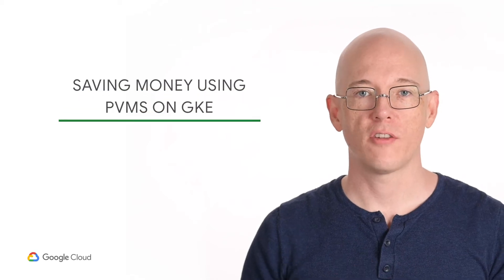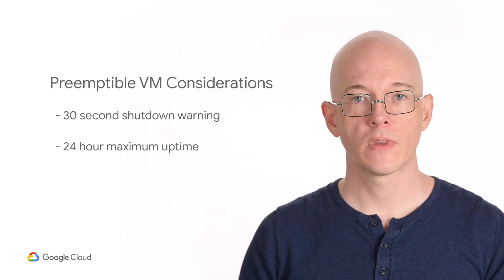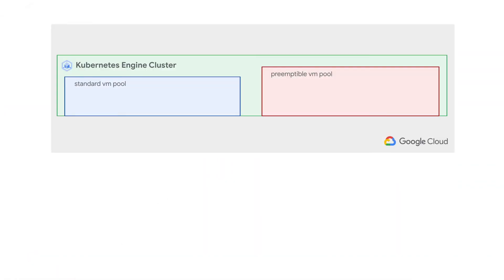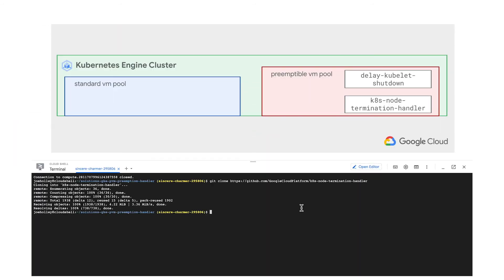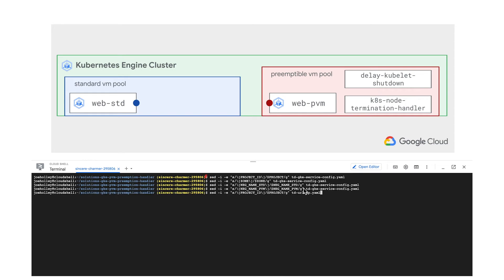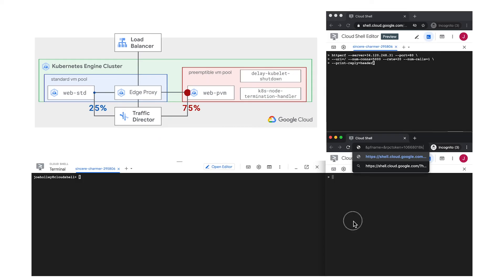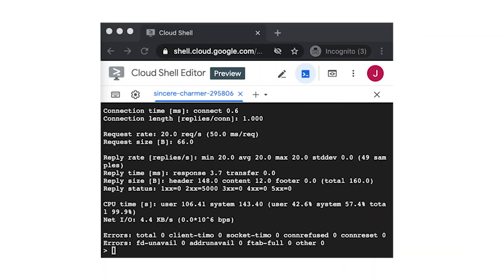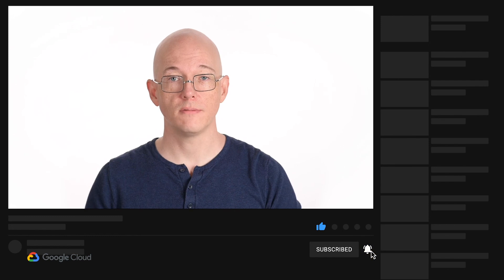Level Up - Saving Money Using PVMs on GKE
Welcome to Level Up - the show where we show you how to solve problems using Google Cloud, hands-on.

In this episode, Joseph demonstrates Prakhar Gautam and Yudy Hendry's reference guide for serving web traffic using preemptible virtual machines in Kubernetes Engine. This solution uses Traffic Director to reduce the chance of customer impact when a PVM is preempted. Be sure to read the guide to understand all the important considerations of this pattern before using it to serve your customers.

00:16 - Overview of using PVMs in GKE
00:55 - Traffic Director and required application modifications
01:17 - Hands-on: GKE and separate node pools
01:33 - Hands-on: Removing PVMs without customer impact
02:41 - Hands-on: Deploying the web application and configuring Traffic Director
03:53 - Hands-on: Validating that requests aren't impacted by preemption
04:52 - Considerations and wrap-up